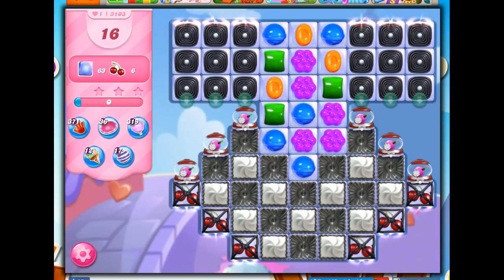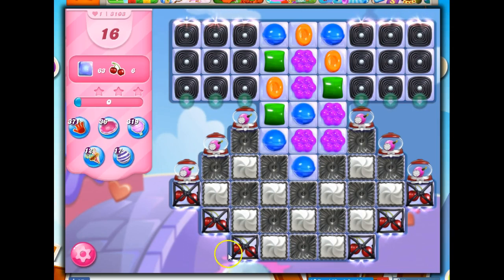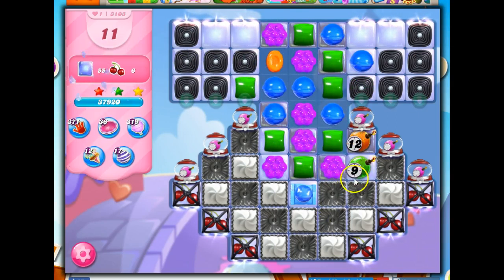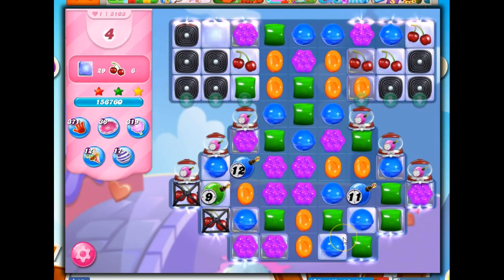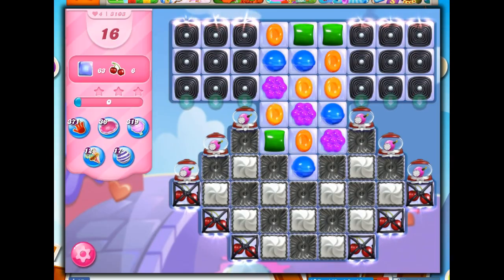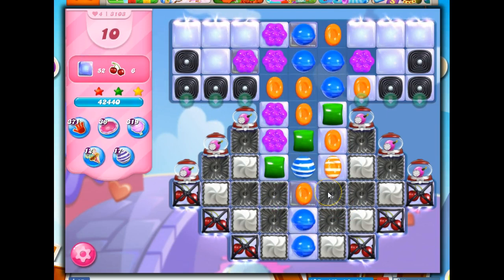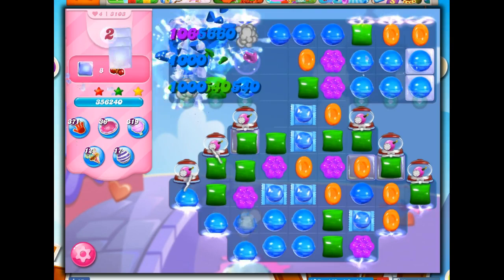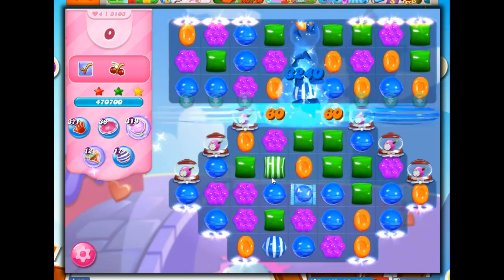Candy Crush Level 3103 Talkthrough, 16 Moves 0 Boosters